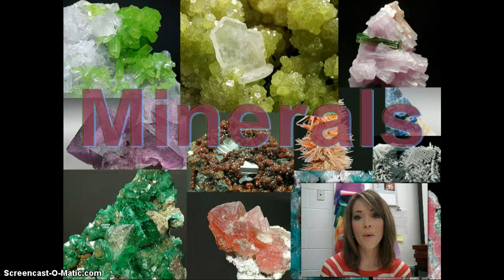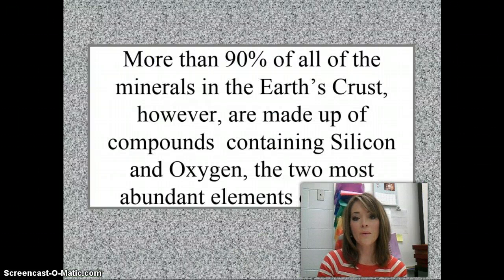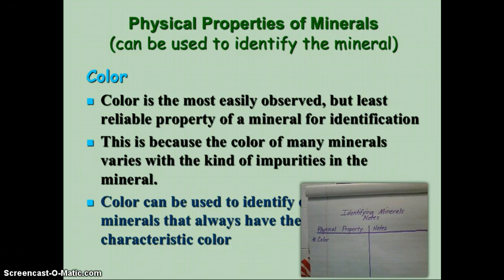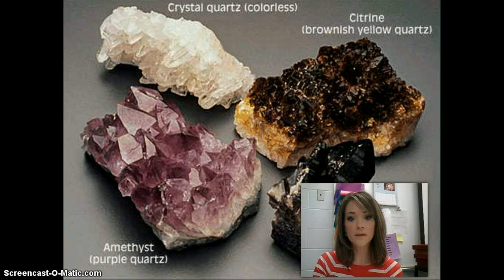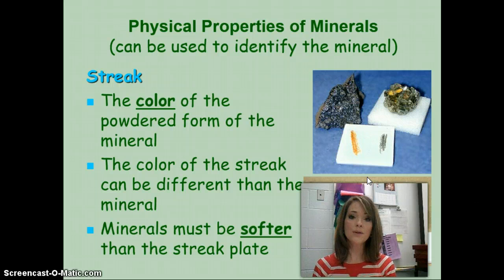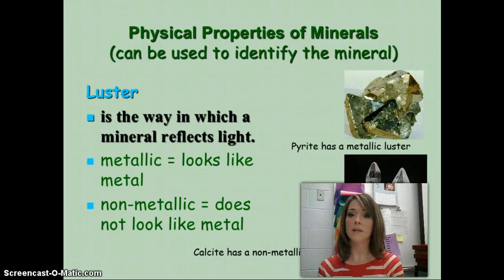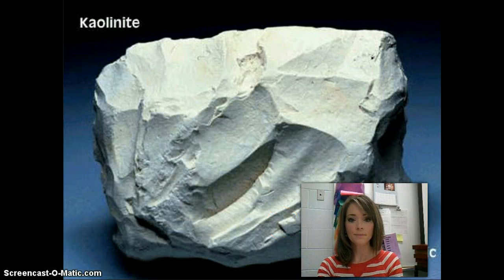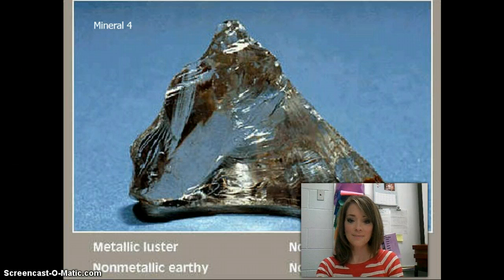Identifying Minerals- Part 1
Using color, streak, and luster to identify minerals.